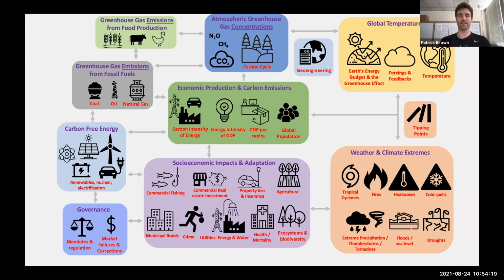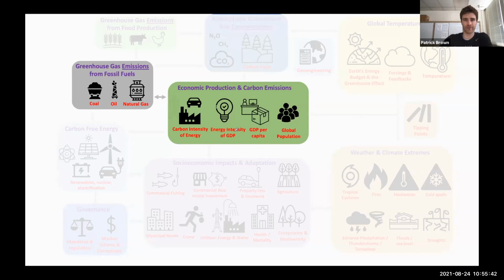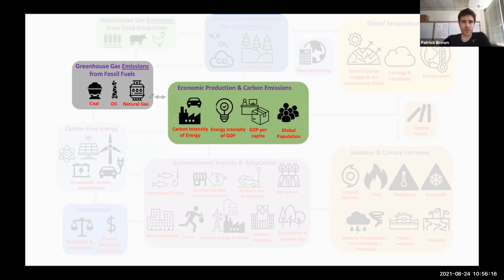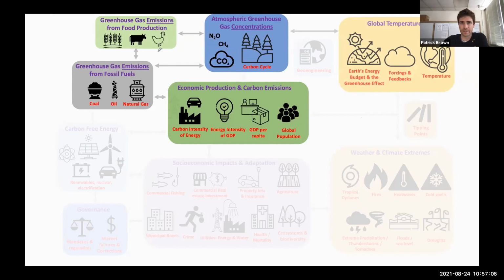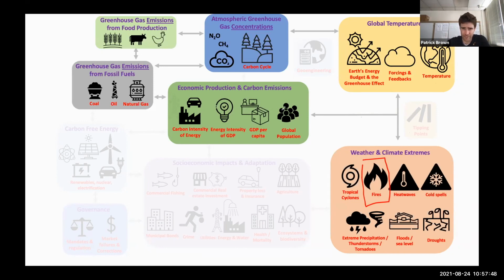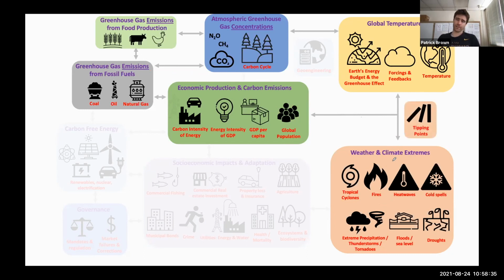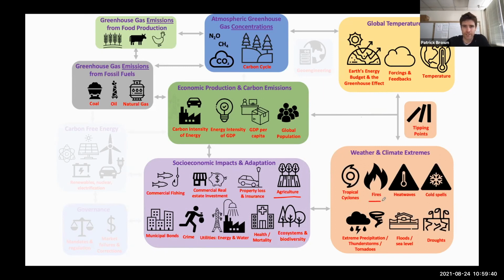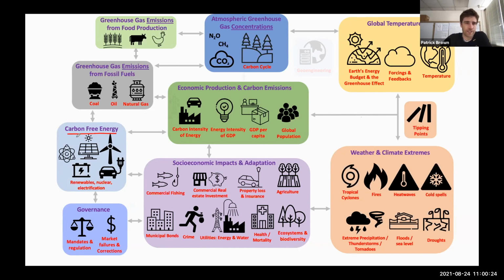1 Topic Map